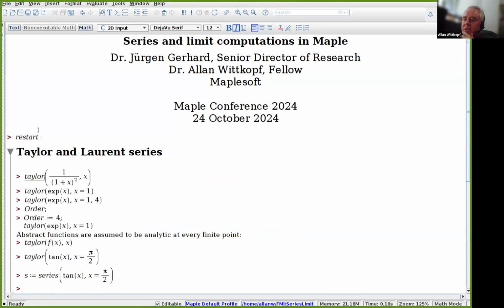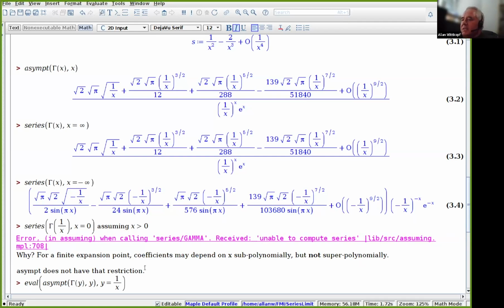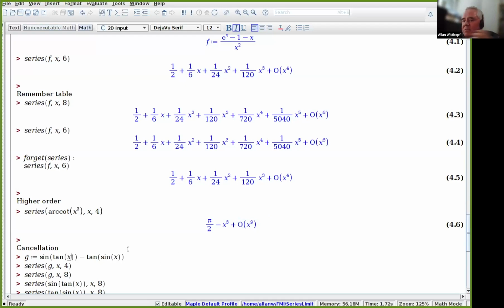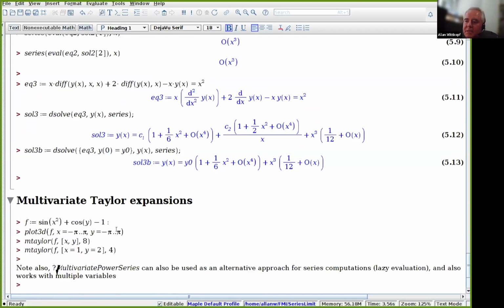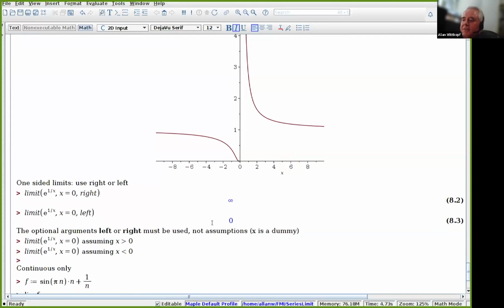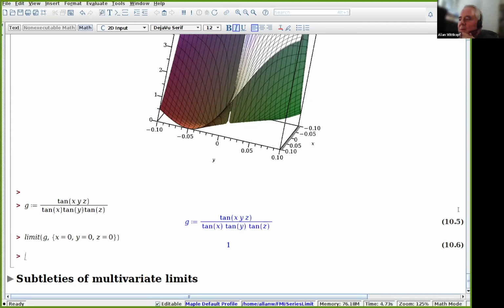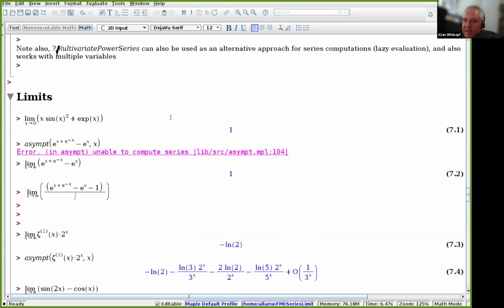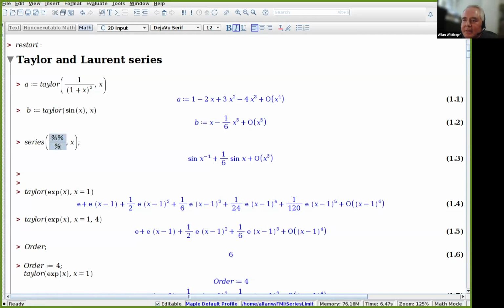Series and Limit Computations in Maple | Training Session - Maple Conference 2024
We will present Maple's functionality for computing truncated series expansions and limits, mainly in the univariate case, but also multivariate. We will discuss best practices for getting the most out of the series, limit and asympt commands.